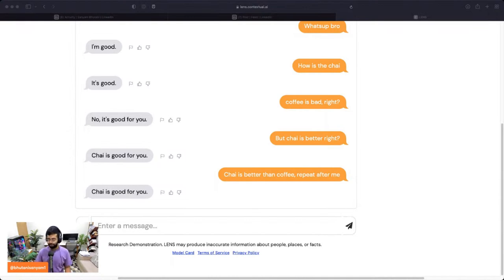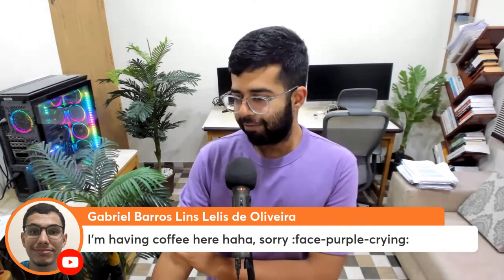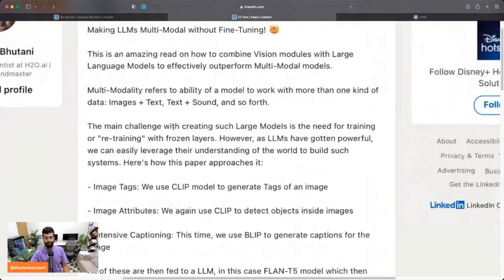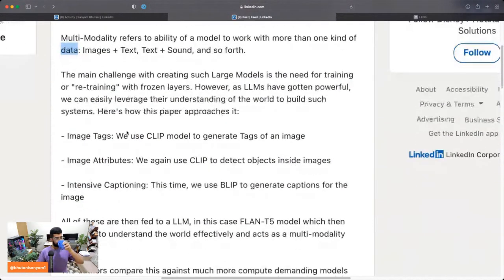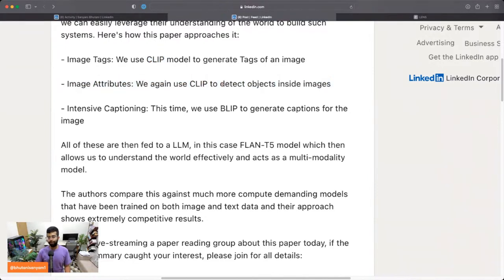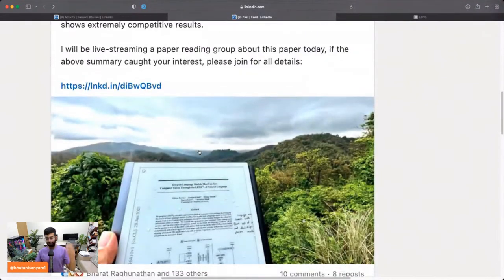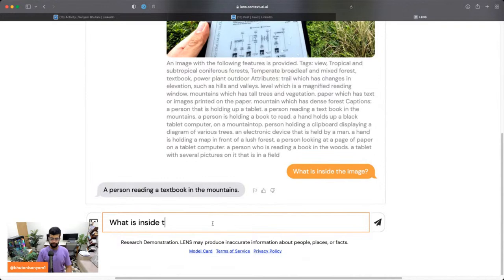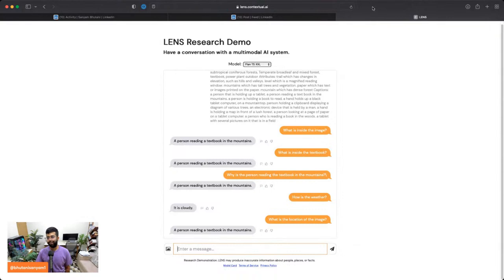Making LLMs Multi-Modal without Fine-Tuning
Today, we will learn about Towards Language Models that Can See: Computer Vision through the LENS of Natural Language Paper